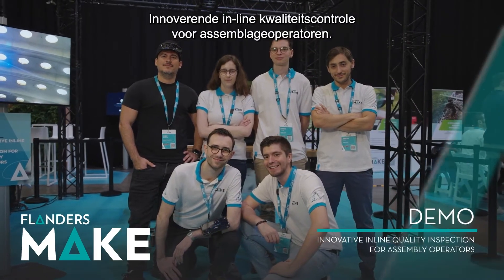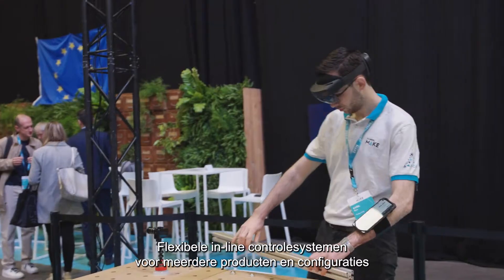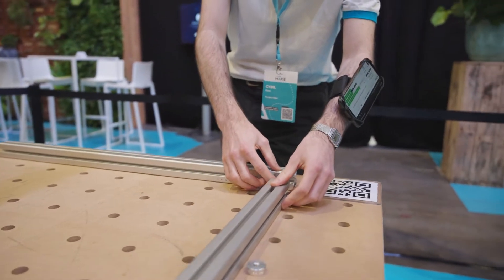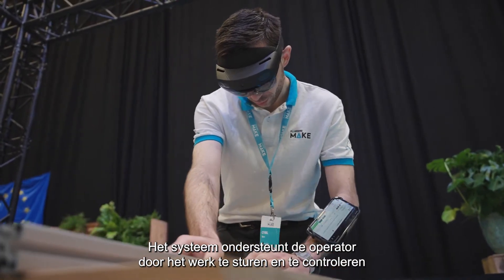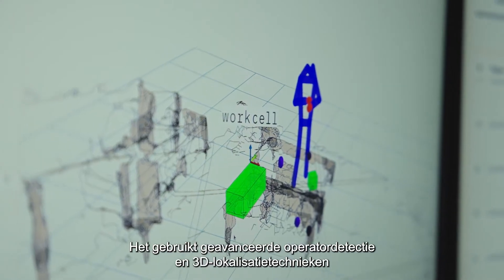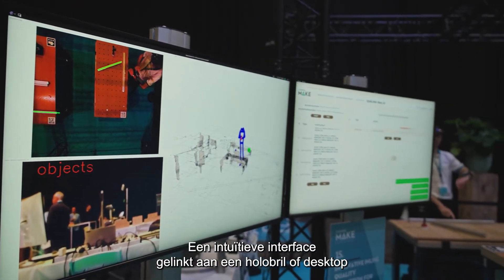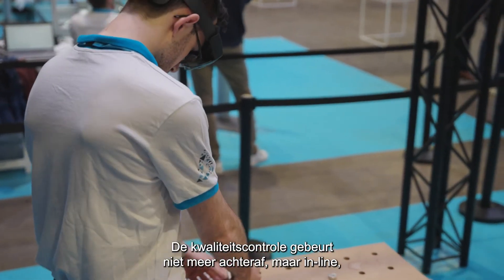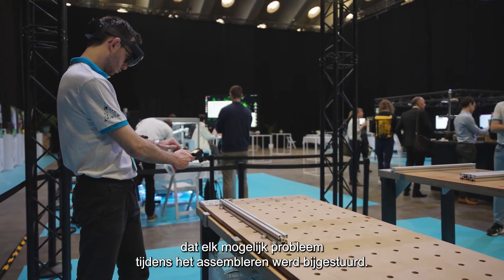Innovatieve inline kwaliteitsinspectie voor assemblagemedewerkers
Productvarianten en aanpassingen kunnen de kwaliteitscontrole op moderne assemblagelijnen bemoeilijken. Daarom zijn inline inspectiesystemen die aangepast kunnen worden aan verschillende producten en configuraties cruciaal voor productieomgevingen waar klanten personalisatie eisen.

Flanders Make heeft een efficiënte inline methode ontwikkeld die kwaliteitsinspectie rechtstreeks in het assemblageproces integreert, zodat er minder nood is aan manuele controles na de assemblage. Het combineert assemblage- en inspectie-instructies en begeleidt de operatoren terwijl het ook computer vision en tracking sensoren gebruikt om halfautomatische inspecties uit te voeren.

Het systeem maakt gebruik van geavanceerde operator-/objectdetectie- en 3D-lokalisatietechnieken om de real-time status van het assemblageproces te bewaken, zodat eventuele problemen direct kunnen worden gecorrigeerd. Een intuïtieve interface, toegankelijk via HoloLens of desktop, leidt operators door elke stap.

De technologie voorziet in verschillende belangrijke industriële behoeften. Het vervangt end-of-line inspecties door inline kwaliteitscontroles, waardoor de kosten worden verlaagd en het aantal arbeidskrachten wordt geminimaliseerd. Het ondersteunt ook een hoge mate van traceerbaarheid en biedt gedocumenteerd bewijs dat gedetecteerde problemen tijdens het assemblageproces zijn verholpen.

In deze demo wordt u gevraagd om een assemblage- en inspectievolgorde te volgen, terwijl u fouten maakt bij bepaalde stappen. Vervolgens ziet u hoe het systeem deze fouten detecteert en hoe de operator wordt geïnformeerd.

MEER WETEN?